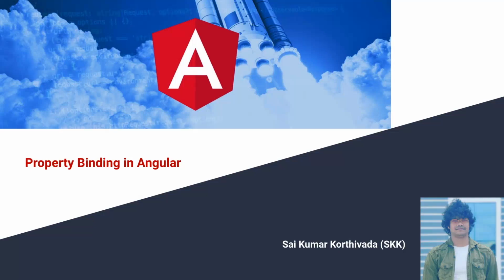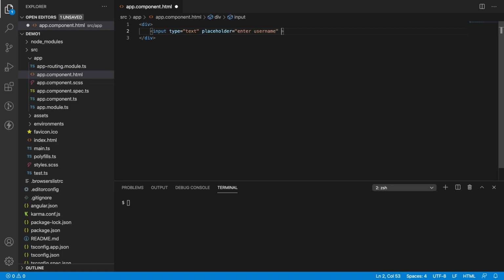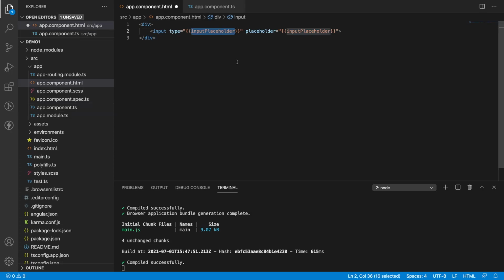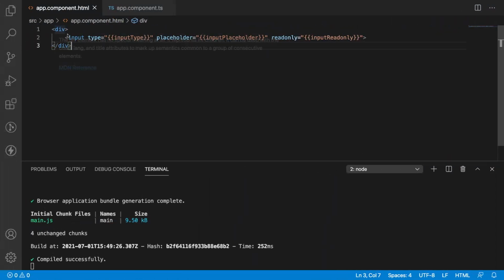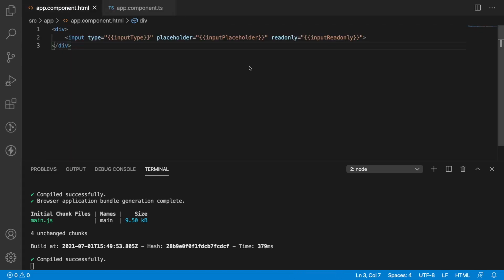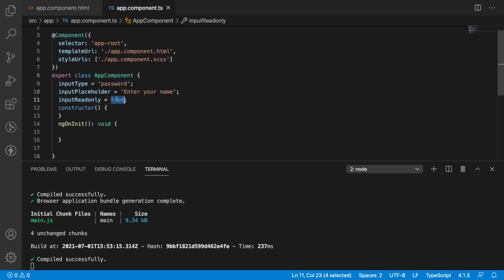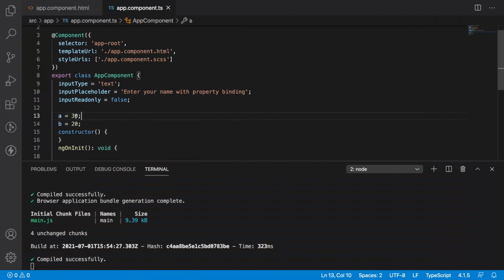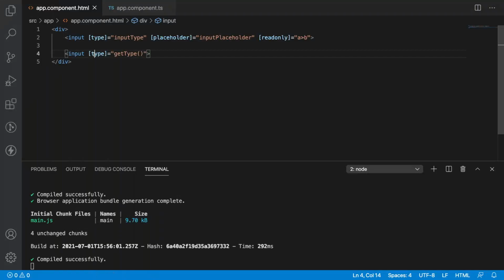Angular Property Binding | Difference between interpolation and Property binding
In this video, you will learn what is property binding in angular. How to use property binding. What is the difference between property binding and interpolation. When and how to use property binding

What is property binding in angular.
How property binding is used in angular.
Why property binding in angular.
What is the difference between property binding and interpolation.